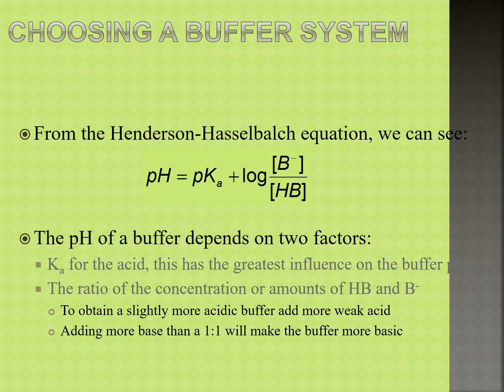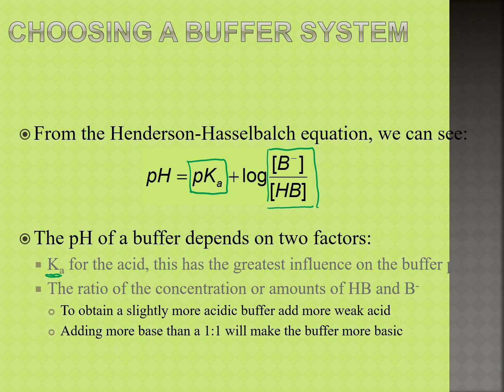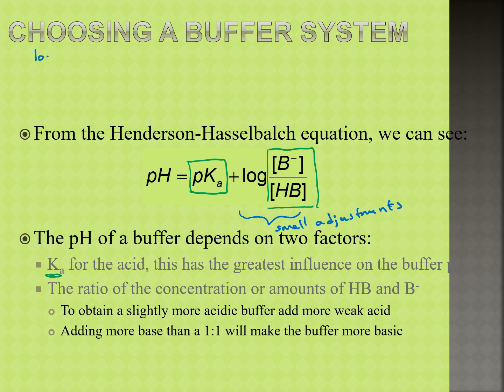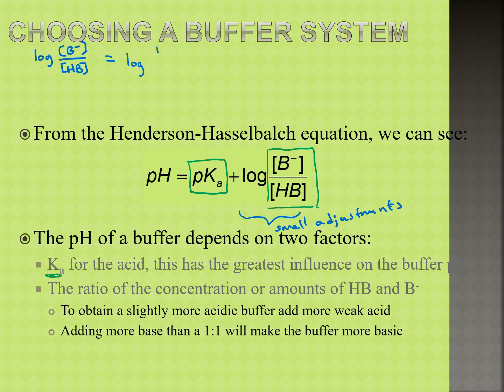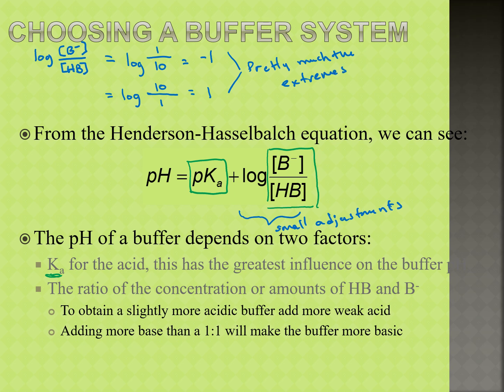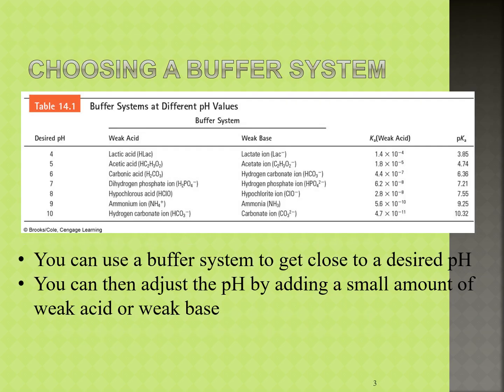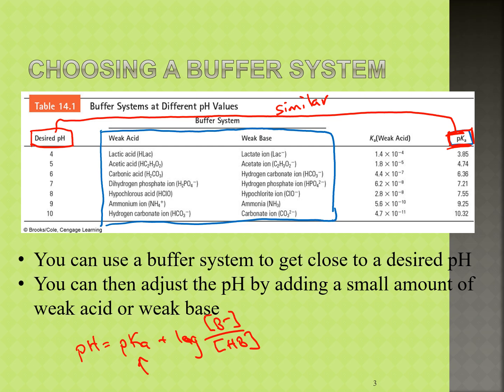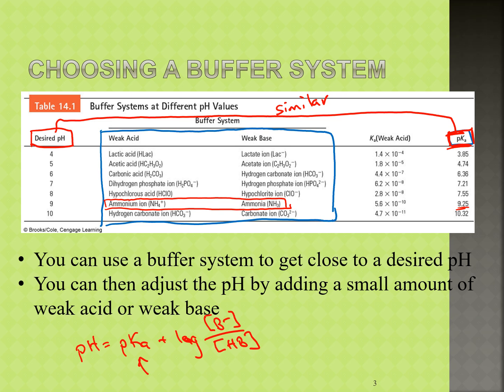Ch14.10 Choosing a Buffer System